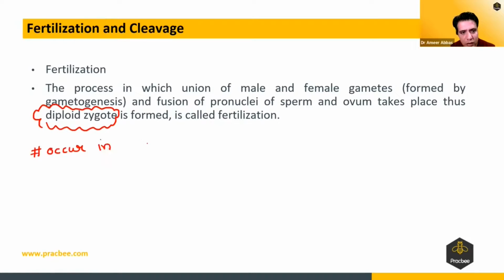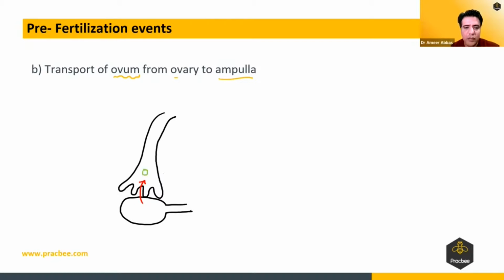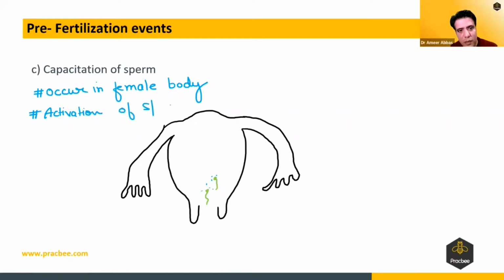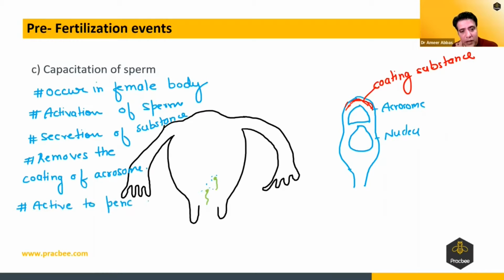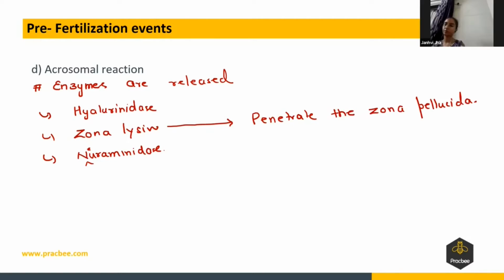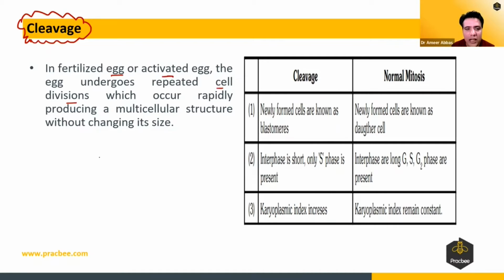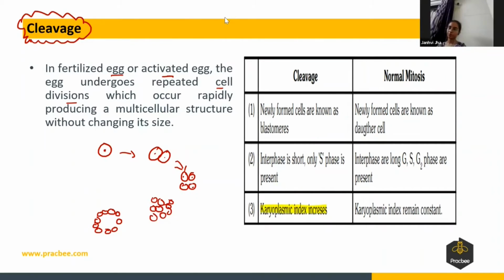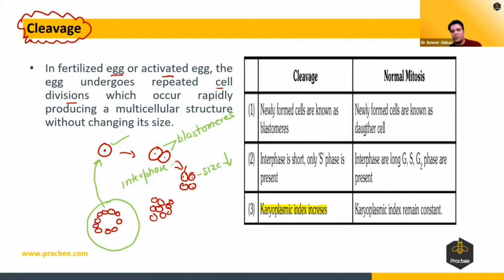Female Reproductive System: Fertilization and Clevage by Dr.Ameer Abbas, Class 12th, NEET Biology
"Watch the video on Female Reproductive System: Fertilization and cleavage with our Expert Teacher Dr.Ameer Abbas. Get amazing Tips & Tricks to boost your NEET score.